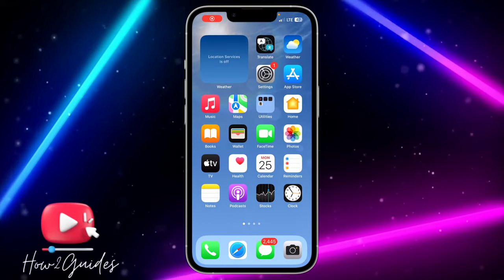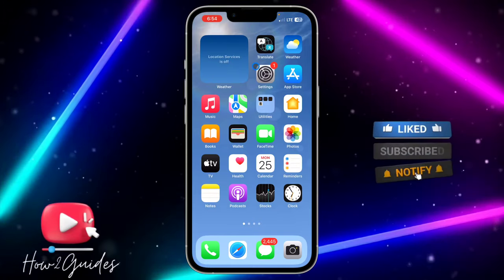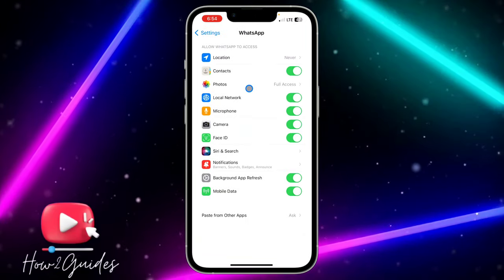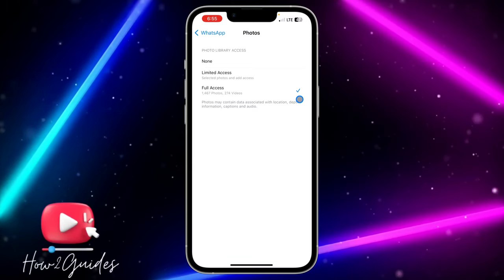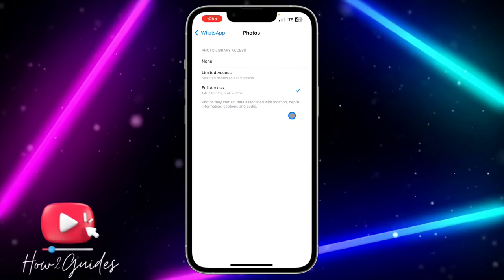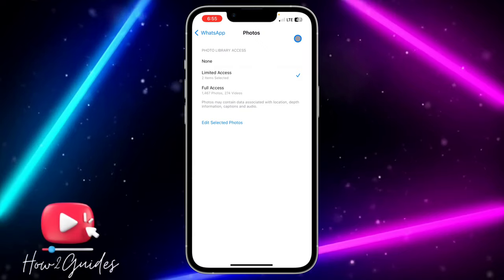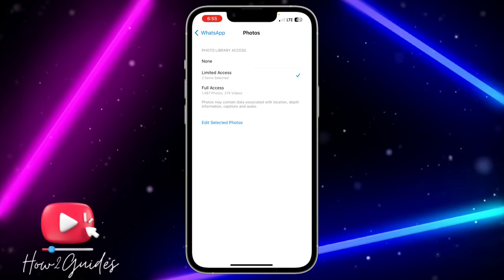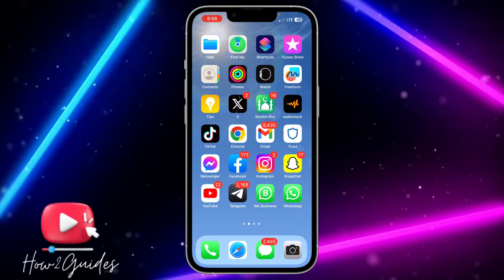How to Allow WhatsApp to Access Photos on iPhone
Ready to share your favorite photos with friends and family on WhatsApp but facing access issues on your iPhone? We've got you covered! In this step-by-step tutorial, we'll guide you on how to allow WhatsApp to access your photos, ensuring you can effortlessly share your cherished moments.

📸 Topics Covered:
📱 The Importance of Photo Access on WhatsApp
🔓 Step-by-Step Guide to Allowing Photo Access

📣 Share it with fellow WhatsApp users looking to enhance their media sharing experience!